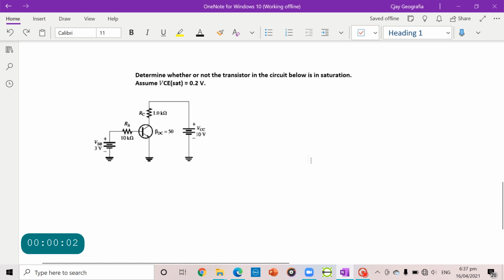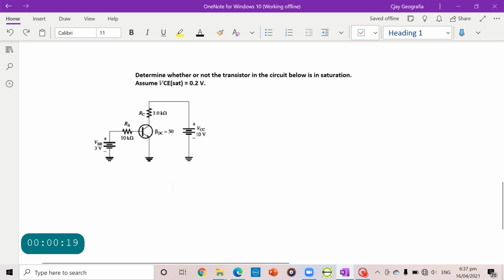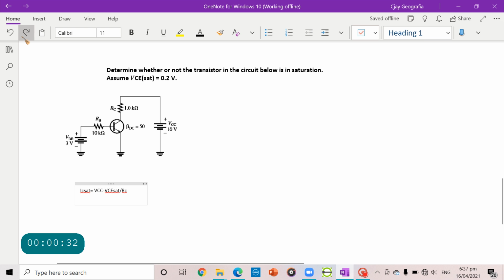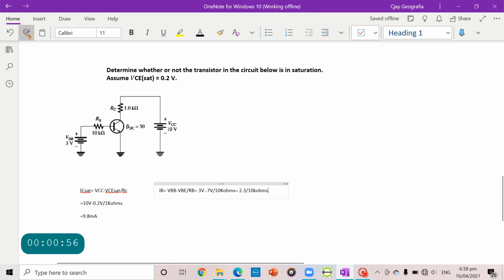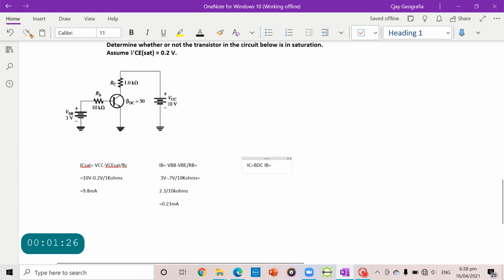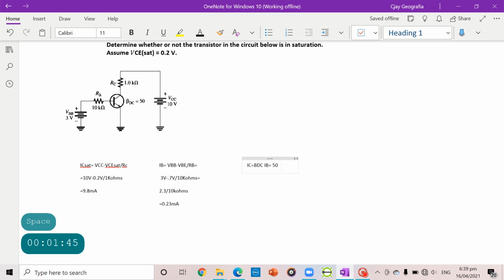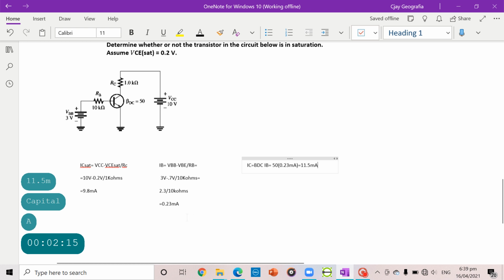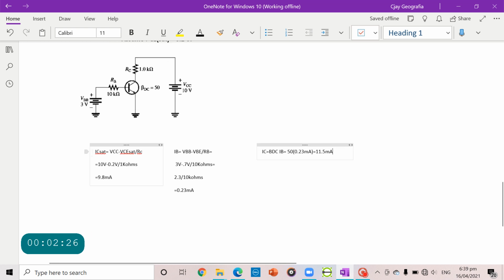P2 EXAM NO. 5